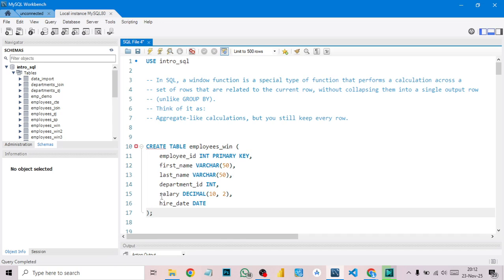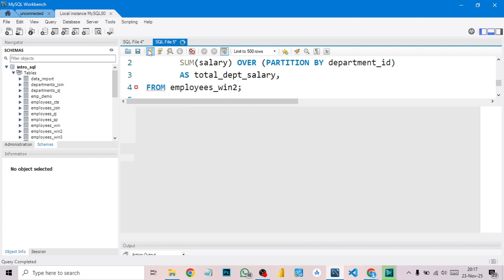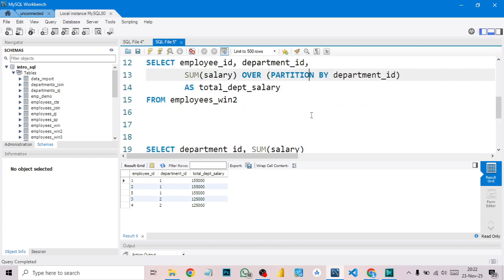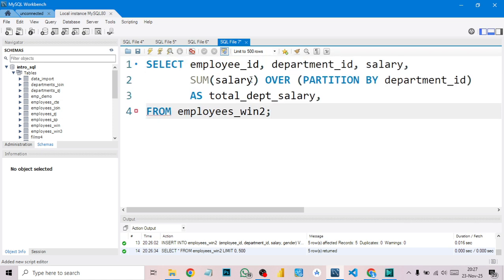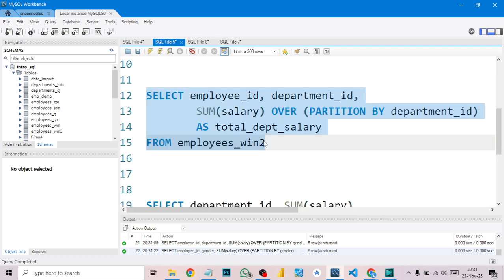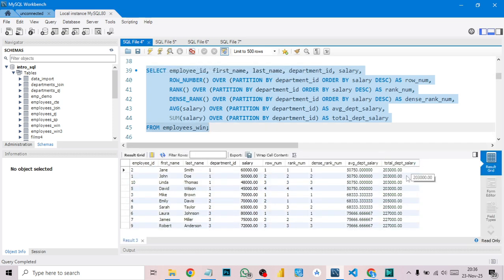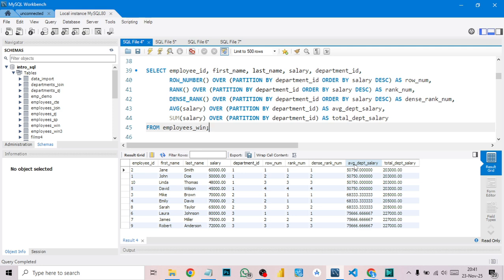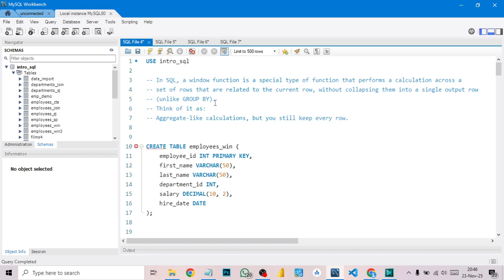WINDOW FUNCTION PT 2